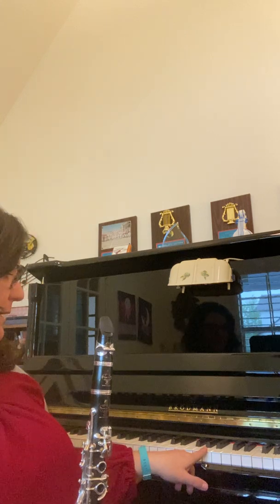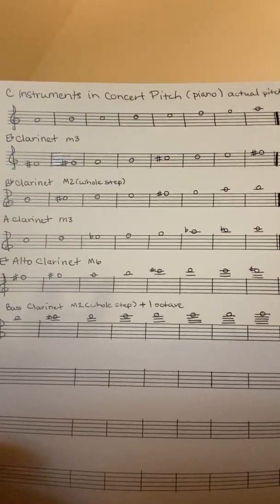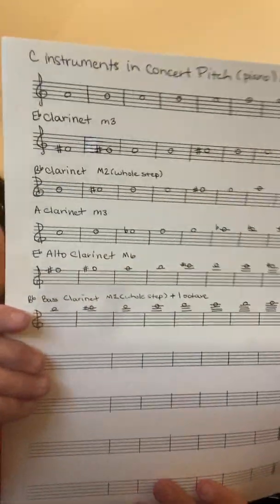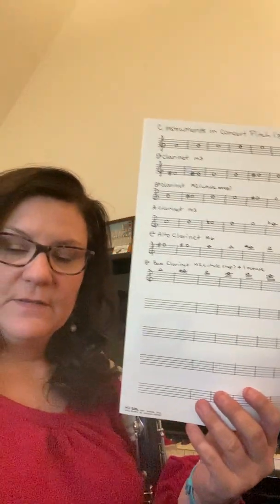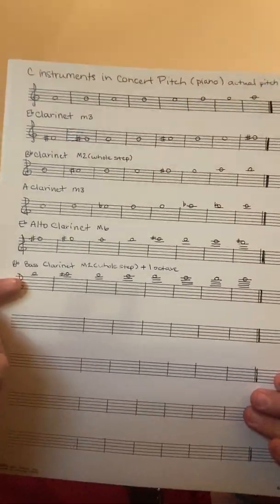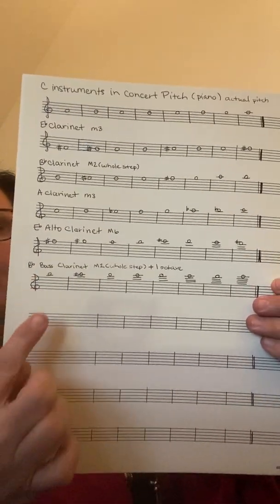“Quick Tip” TransposingClarinets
Ever wondered how to transpose a clarinet part from a piano or other C instrument's sheet music?  Here are some quick tips to get you started! (Don't forget to transpose the key signature, not just the notes!)
Once you know the key of the sheet music you want to transpose, just use the interval from the concert pitch as your guide).